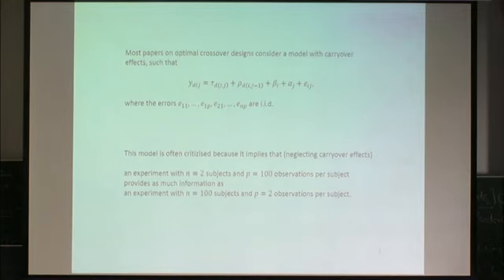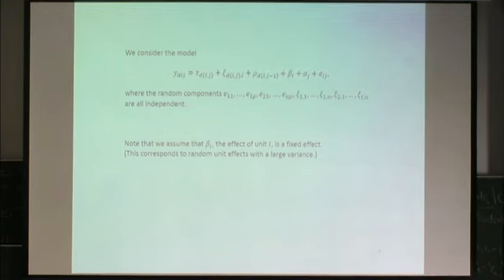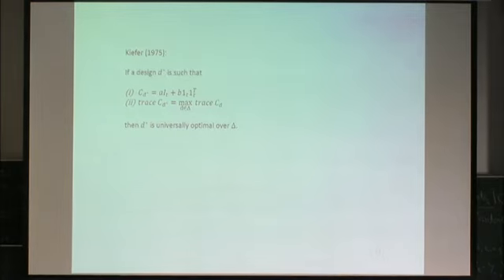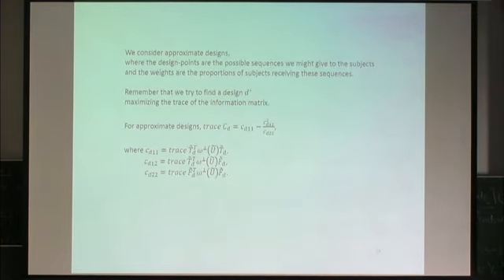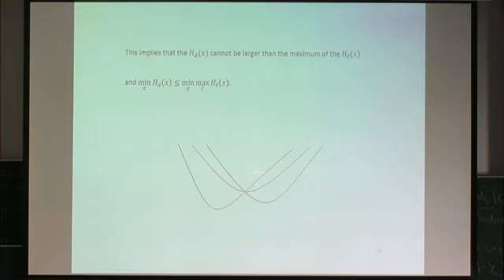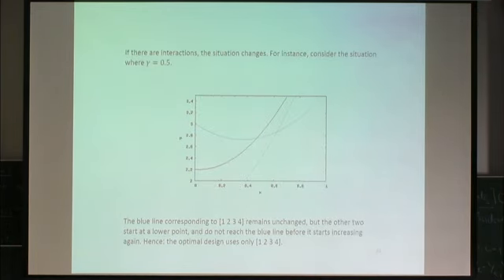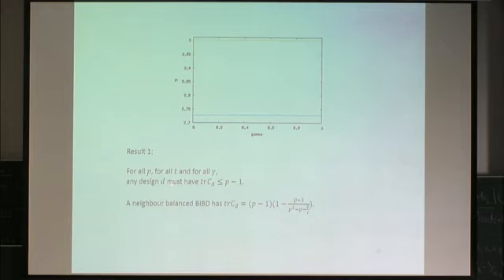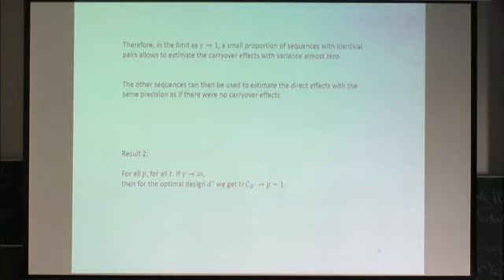Multiple Speakers | Optimal crossover designs with interactions between treatments and... units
Title: Optimal crossover designs with interactions between treatments and experimental units
Speakers:
Date: 10th Jul 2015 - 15:30 to 16:15